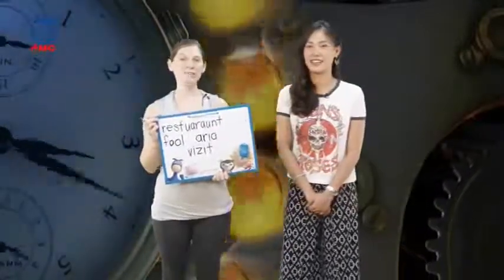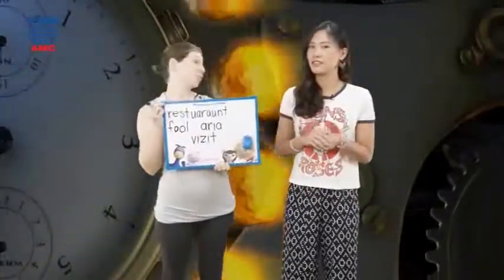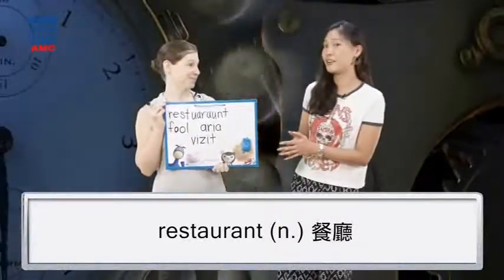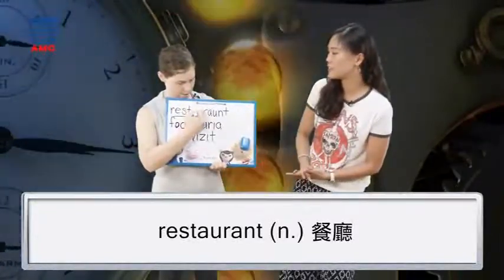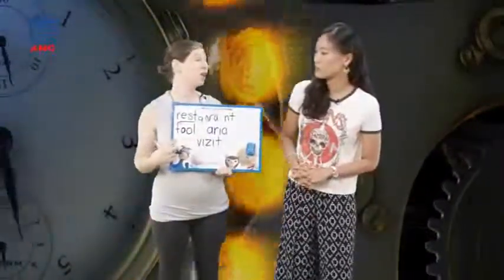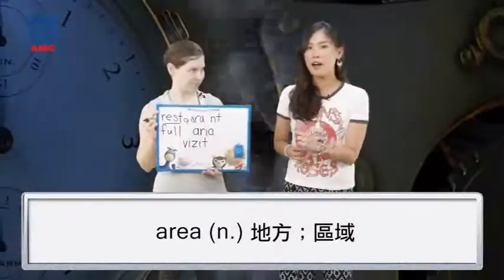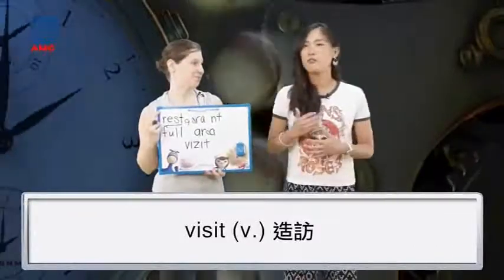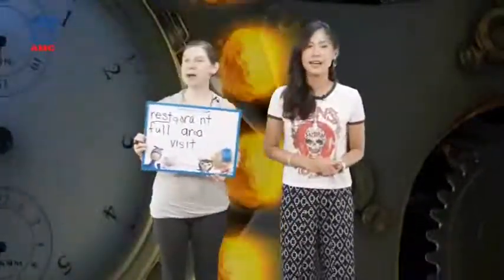2017年12月號Unit12-1【幫你做功課！跨年點子特搜】-Review Time